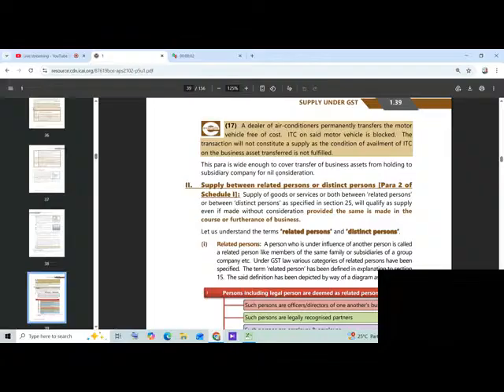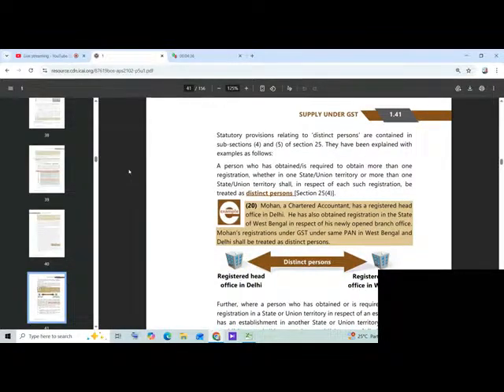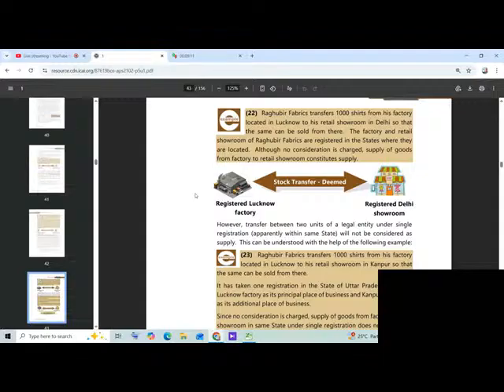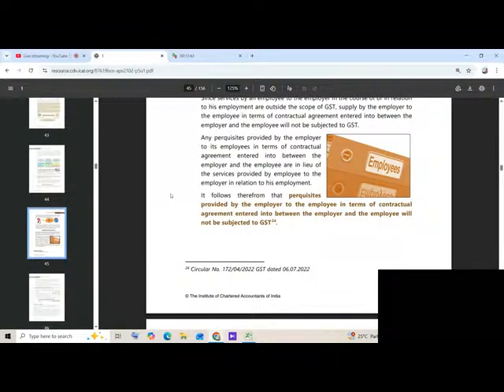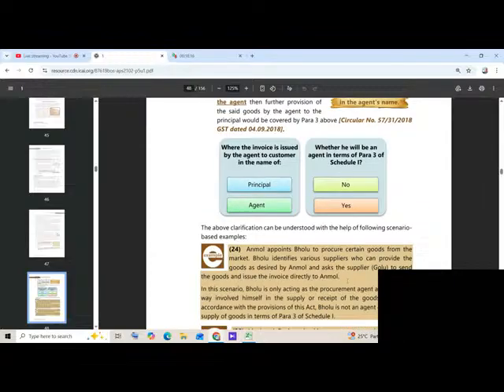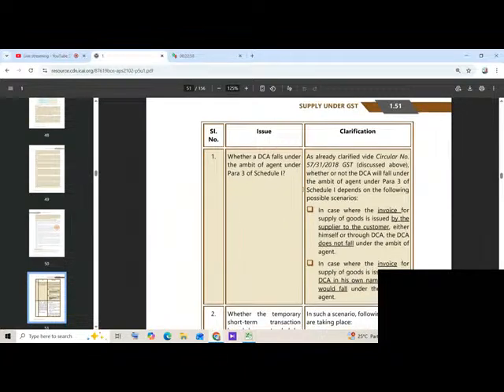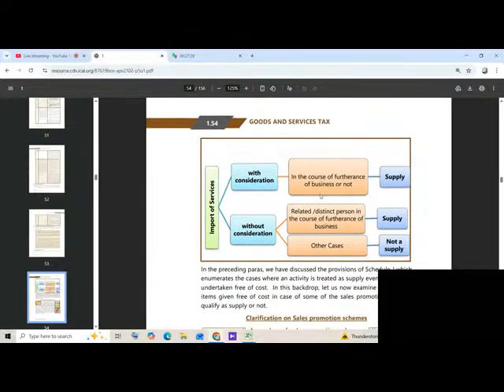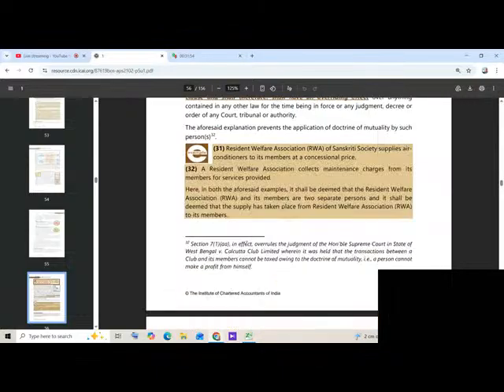SUPPLY UNDER GST (2) - CA FINAL ENTIRE SYLLABUS SPEEDRUN DAY 01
Speed Run Duration until now - 47 Mins